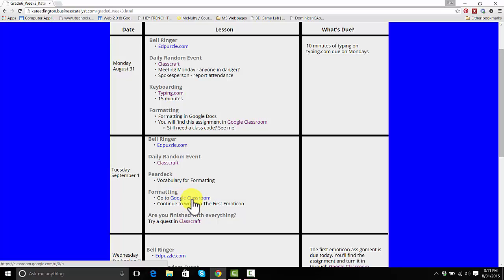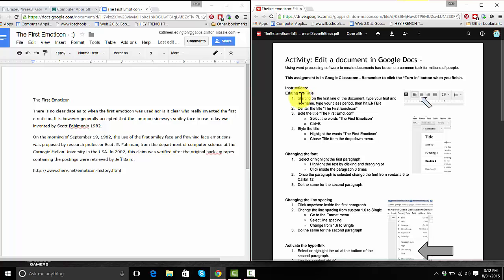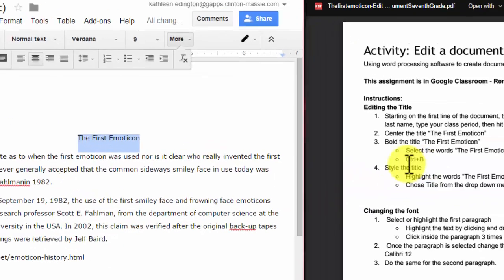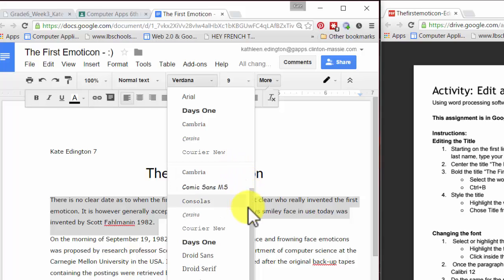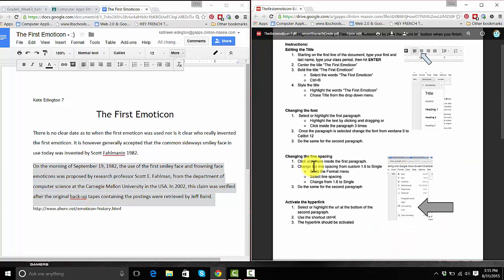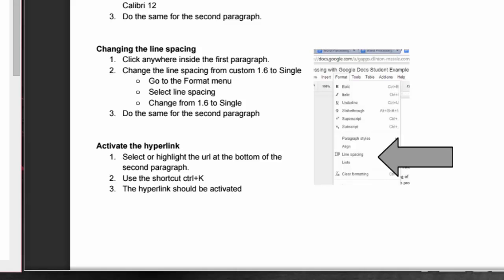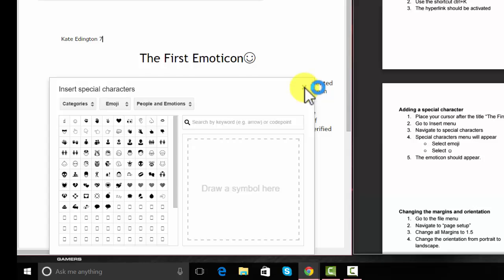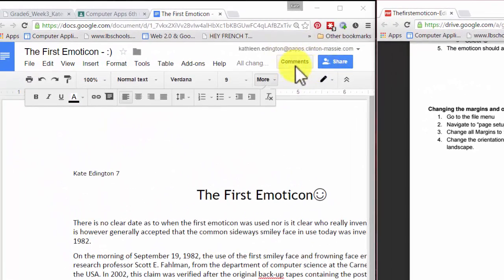Google Classroom Emoticon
How to open Google Classroom and complete the formatting exercise "The First Emoticon"